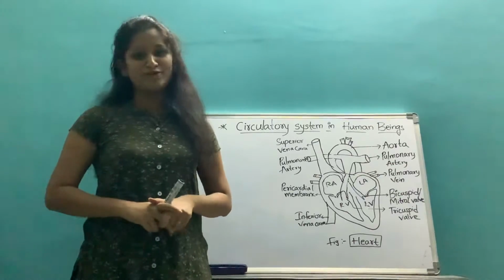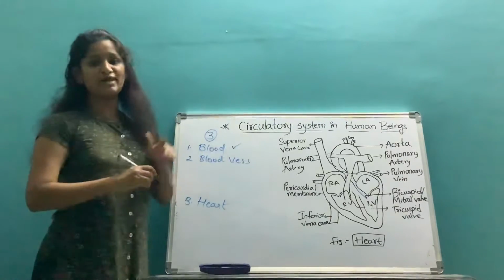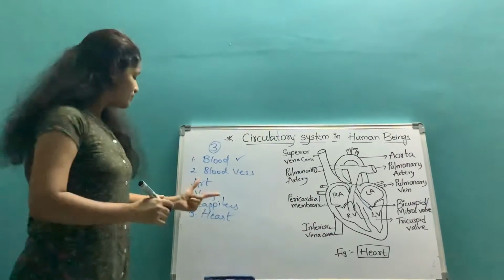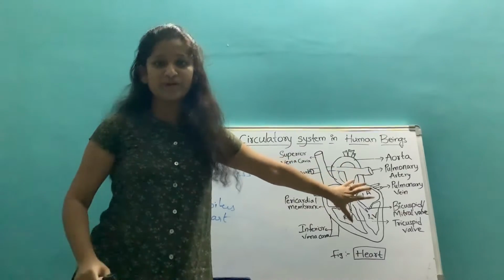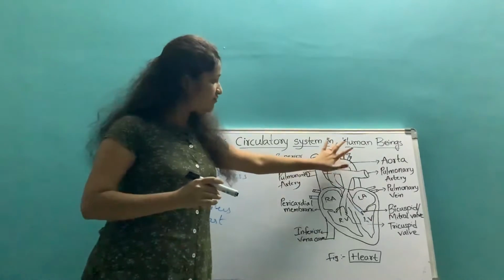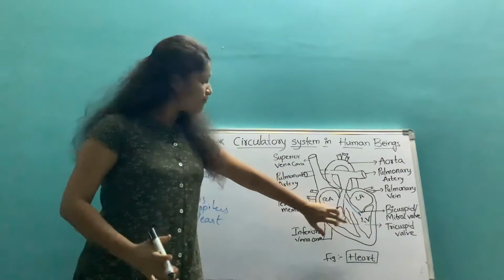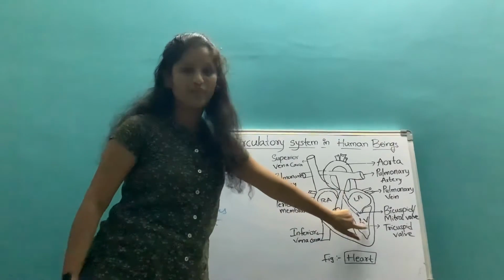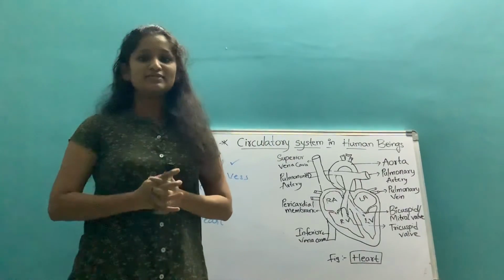Circulatory system demo